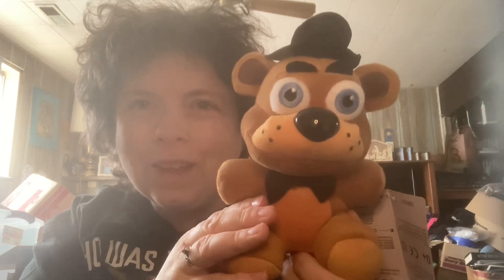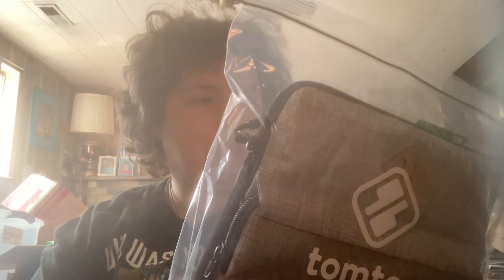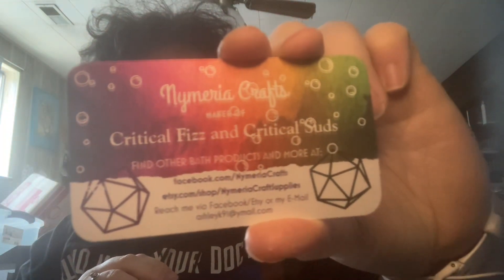Unboxing Amazon, Fragrant Jewels, and Nymeria Crafts!☀️💎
Big Unboxing video of neat stuff!
Amazon.com
Etsy.com/shop/NymericaCraftsSupplies